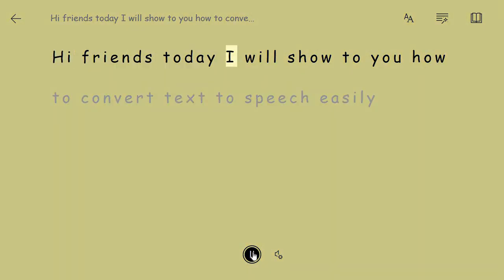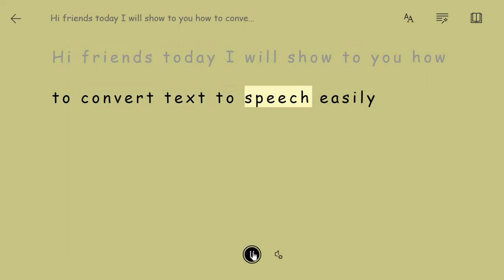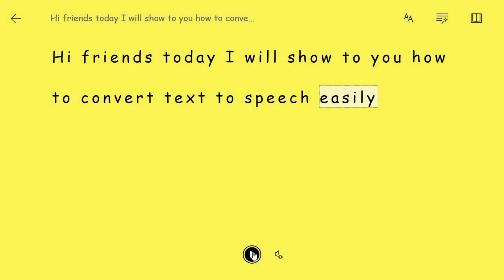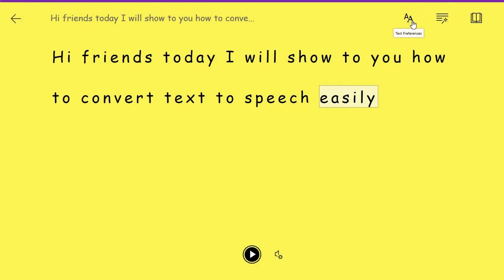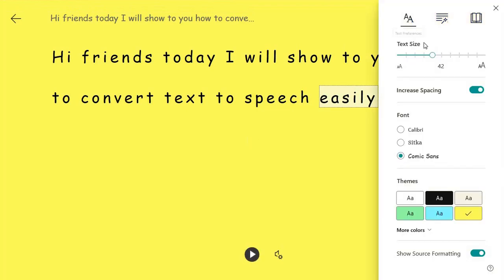💬 Text to Speech Converter FREE & No Limits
In this step-by-step tutorial, learn how you can convert text into speech for free and with no time limits.

First, I show you how to turn text into audio using two apps that come for free with Windows 10. You can use the pre-installed OneNote app to read the text and the voice recorder app to record the audio.

Next, we install Audacity to give you more control over your text to speech converter.

At the end, we install the Balabolka app, which allows us to turn text into speech and then download the audio in any format, like wav, mp3, ogg, and other file types. Additionally, learn how to use various cloud services, like IBM Watson, Google Cloud, Baidu, and others to convert your text into speech. You can choose from multiple voices that sound very natural.

With an audio file of your text, you can listen to it again later or you can insert on top of a video.